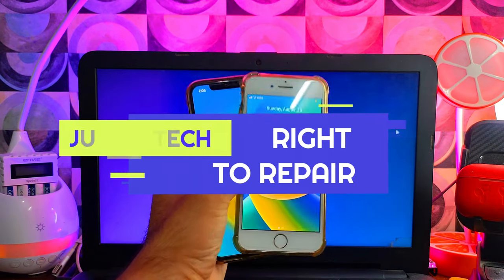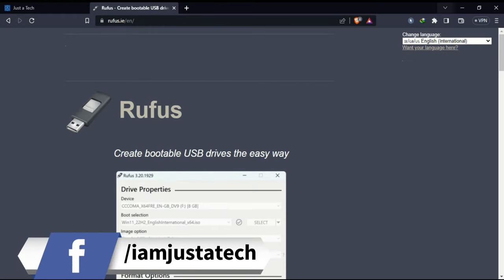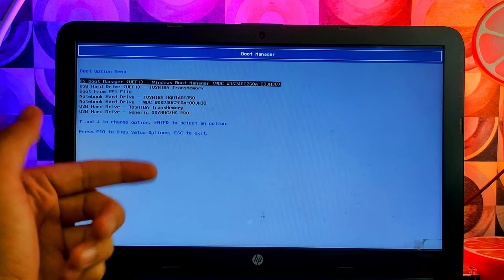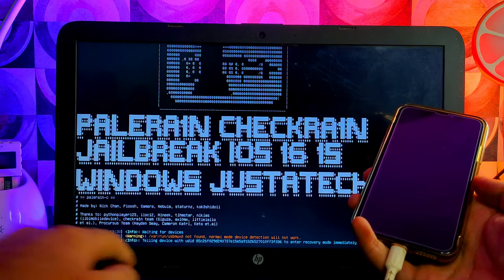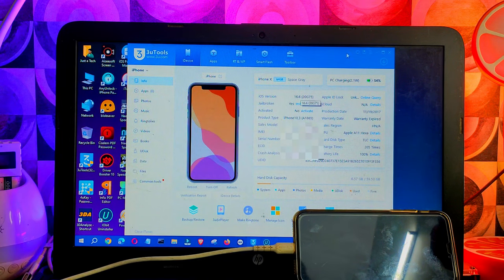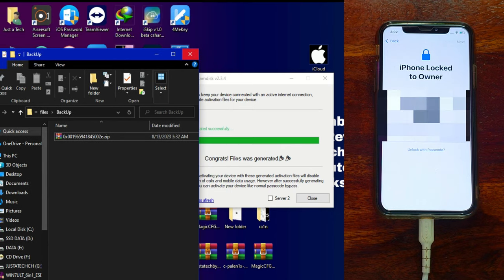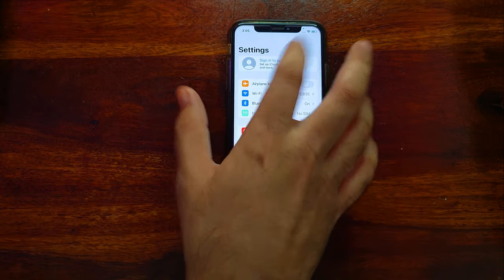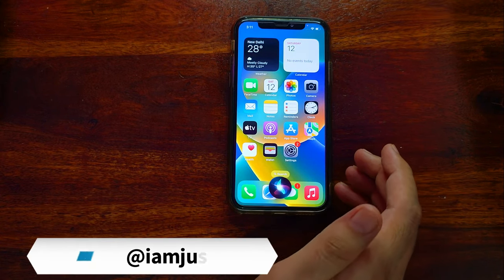👀🎁 FREE Untethered iCloud Bypass iPhone/iPad iOS 16.7.8/15.8.2 Windows| CheckRa1n PaleRa1n Jailbreak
(Ad) Try AnyUnlock to Unlock Screen, Apple ID, Activation Lock, MDM & More

By Justatech
By iJustatech
By iamjustatech